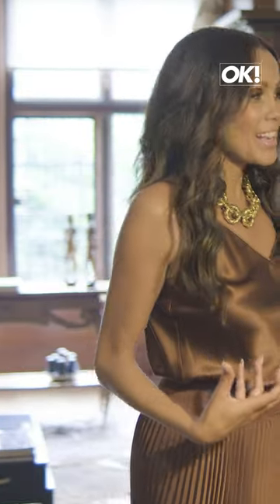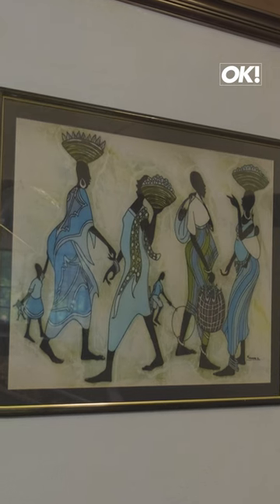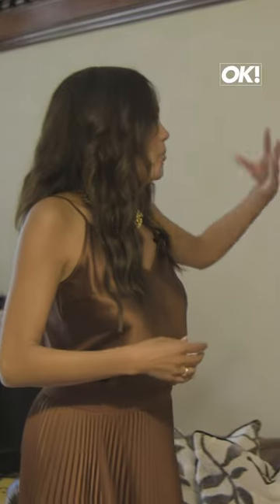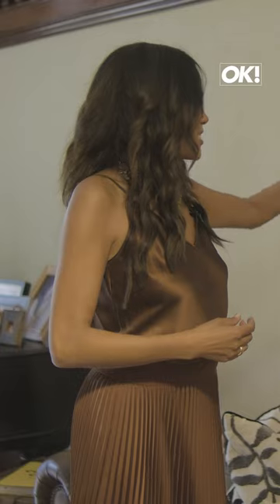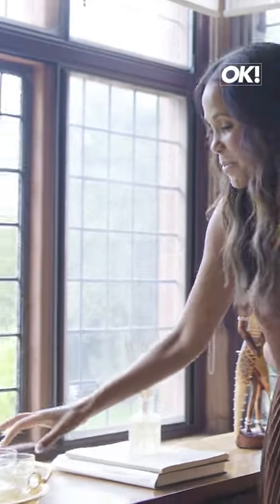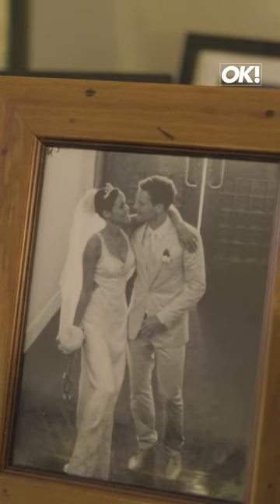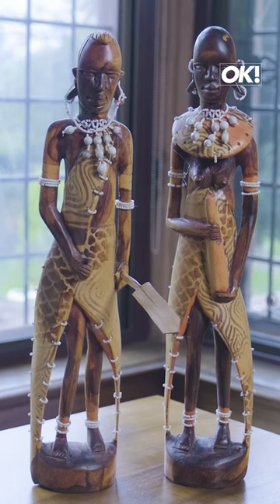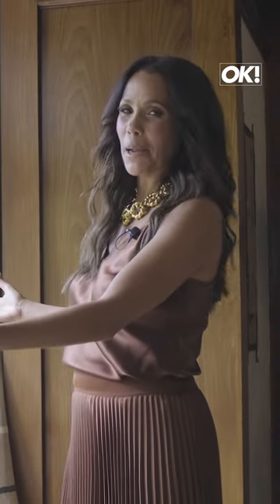Inside A Place In The Sun Jean Johansson's castle-like Scottish home - with an iconic staircase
EXCLUSIVE: A Place In The Sun presenter Jean Johansson shows OK! around her stunning and luxurious Scottish mansion with multiple fireplaces and a grand red-carpet staircase.

The official YouTube channel of OK! Magazine, the best source for celebrity gossip!